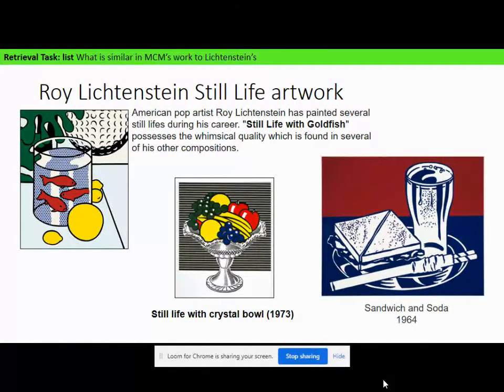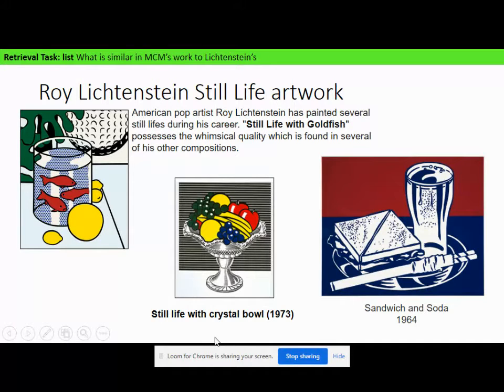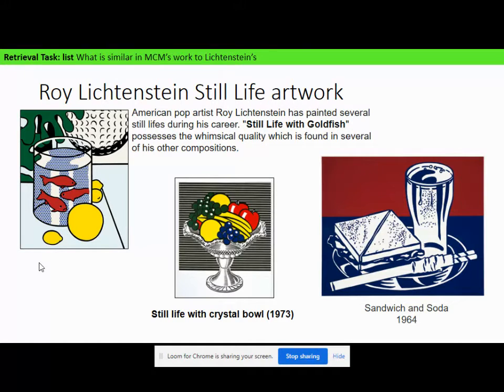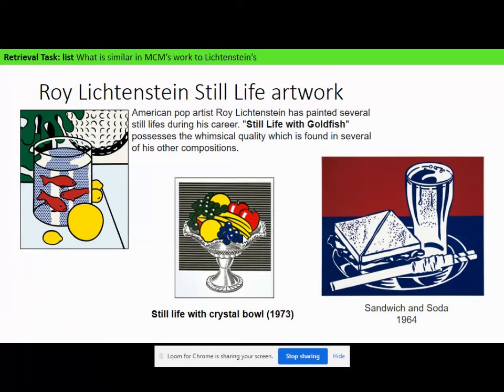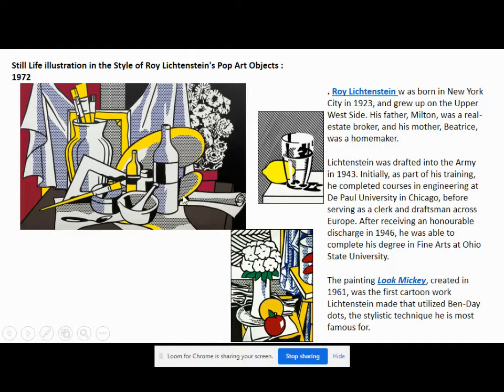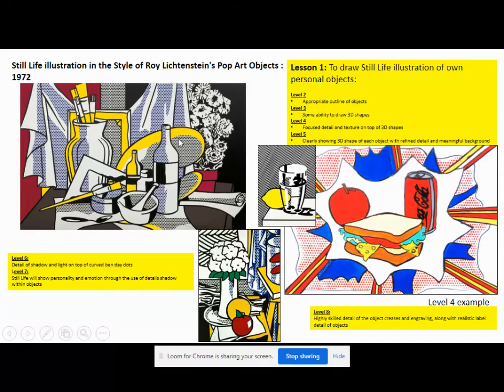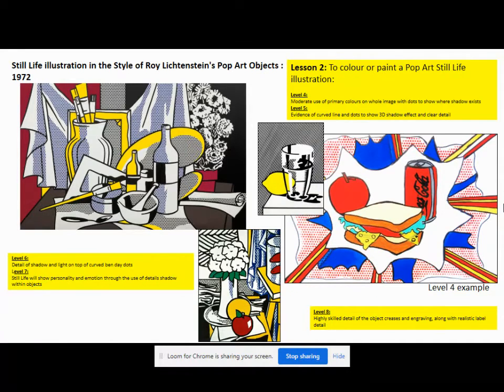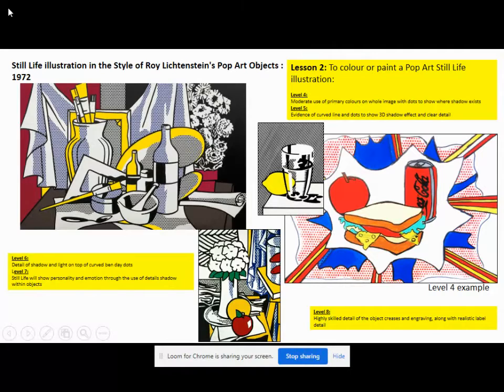lesson 10 video Roy Lichtenstein style illustration